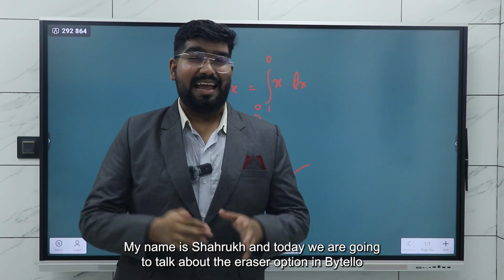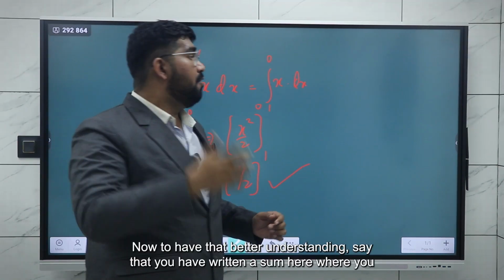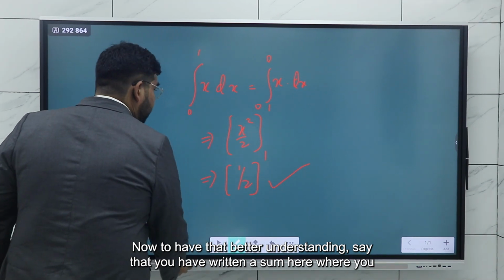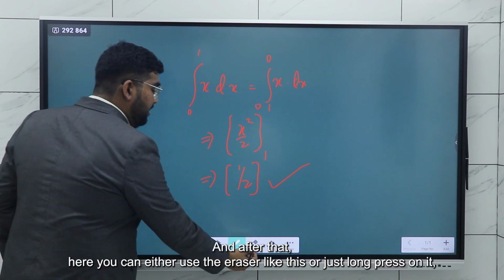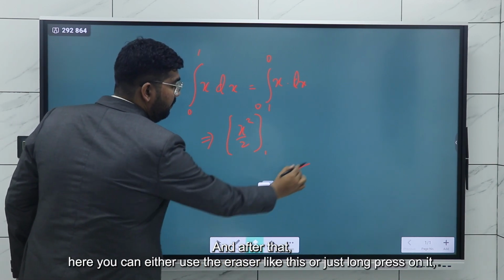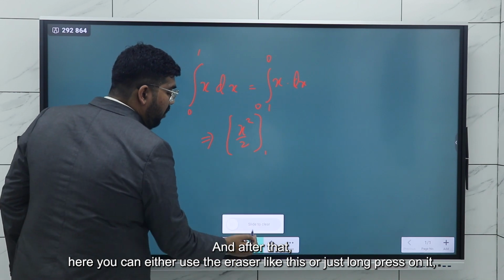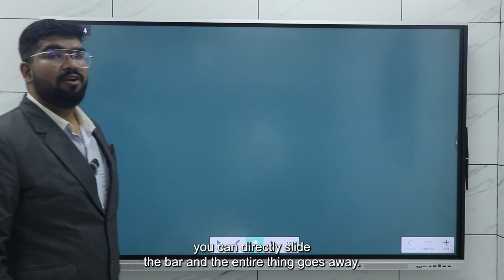SA-107 | "Mastering Eraser Techniques: Bytello Class on IFPD Panel"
❤️YOUTUBE DESCRIPTION❤️
Welcome to a comprehensive exploration of the Eraser Feature in the Bytello Class on the IFPD Panel! 🧽✏️

In this video, we delve into the world of precision and clarity, uncovering the incredible potential of the Eraser Feature within the Bytello Class on the IFPD Panel. Join us as we explain its functions, provide step-by-step guidance, and share expert insights to help you elevate your work and learning experiences. Whether you're a student, educator, or presenter, this video empowers you to enhance your work and learning outcomes using the Eraser Feature on the Bytello Class IFPD Panel.